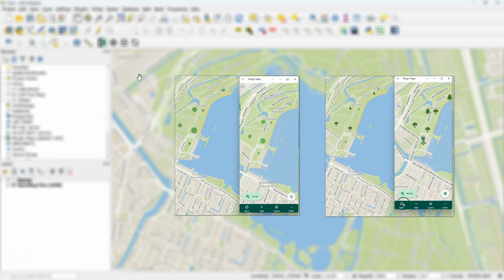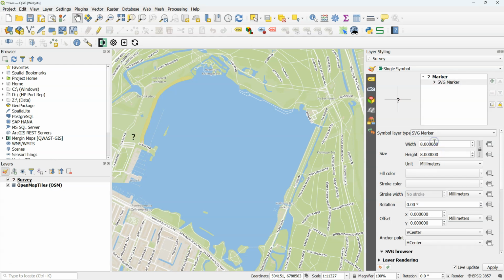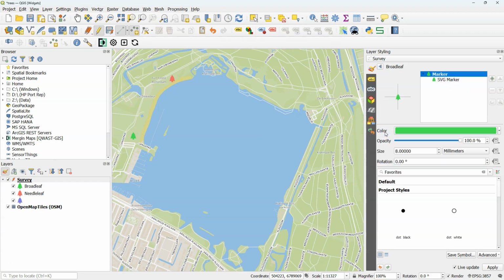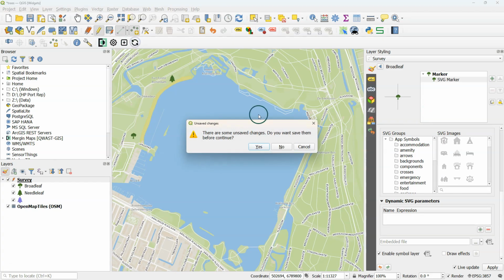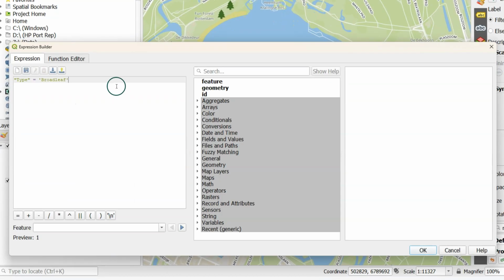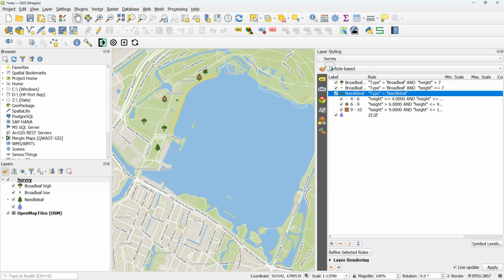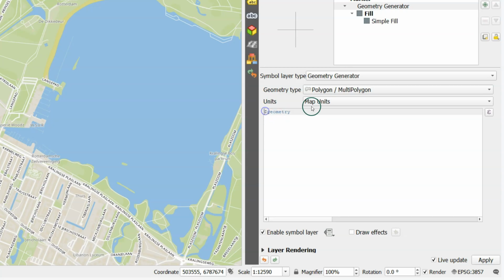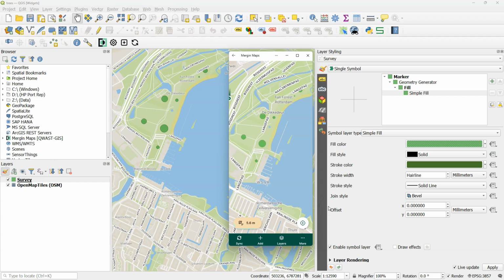How to style your Mergin Maps project in QGIS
Check out how to style your Mergin Maps project in QGIS with ease! This tutorial takes you through the steps to style your project and enhance them!